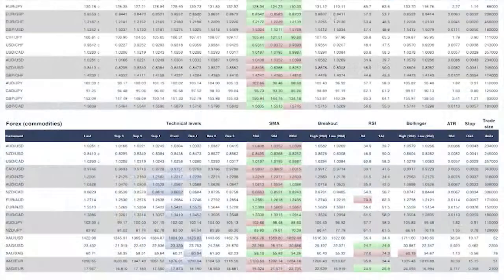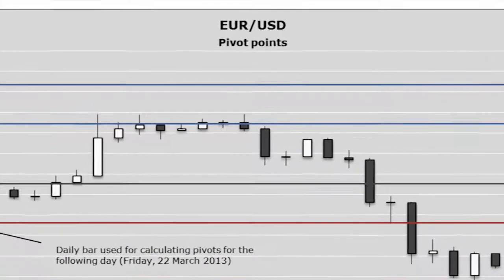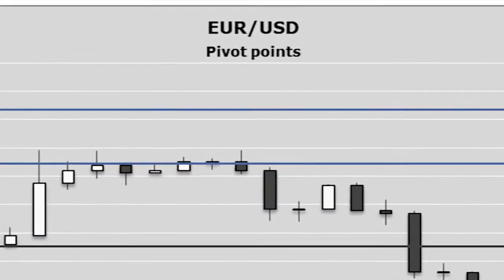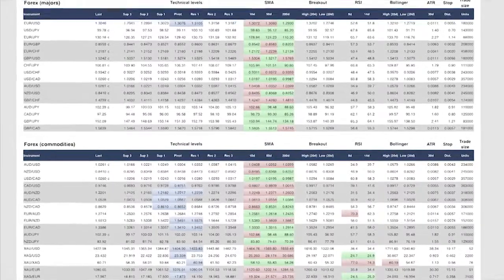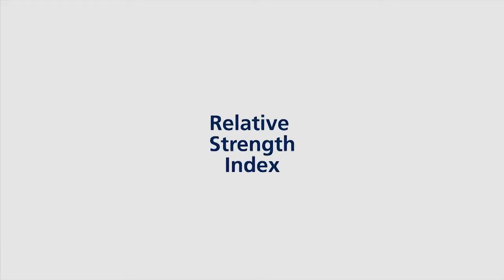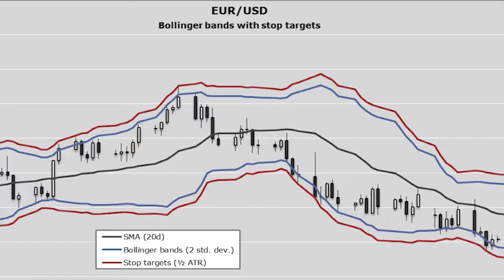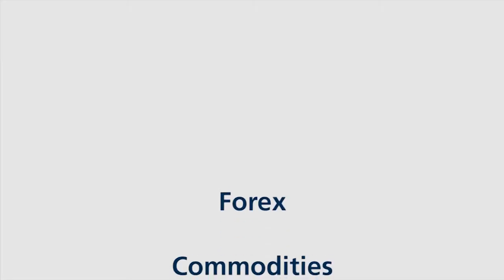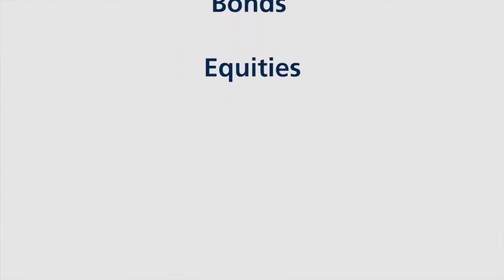Trade Navigator provides useful trading tools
The Trade Navigator, launched on TradingFloor.com today, provides useful trading tools and covers about 200 instruments (majors and also regional) within Forex, Commodities, Bonds and Equities. The tools identify resistance and support levels and provide general insight for traders to make informed decisions as well as manage risk. The tools include pivot points and accompanying support and resistance levels for traders to set stops, take profits and make entry points for daily trading. Trade Navigator also includes the relative strength index, breakouts and Bollinger Bands. The Trade Navigator is available every day on TradingFloor.com .In this video Mads Koefoed , Head of Macro Strategy, Saxo Bank explains the benefits of Trade Navigator.For more information about Saxo Bank's Trade Navigator